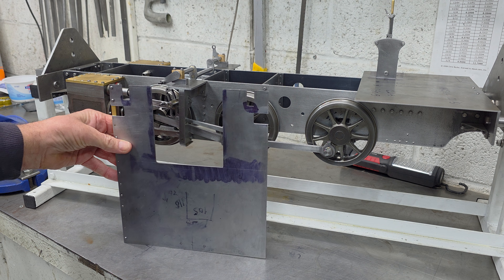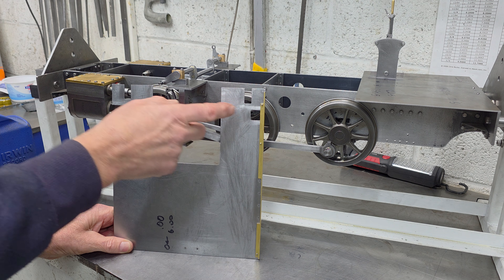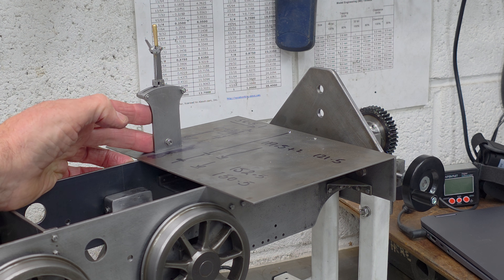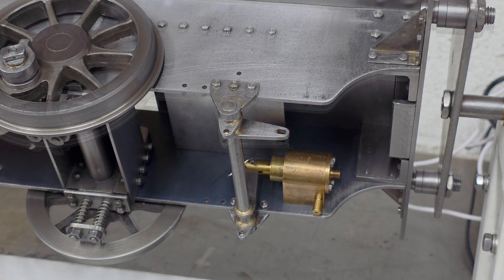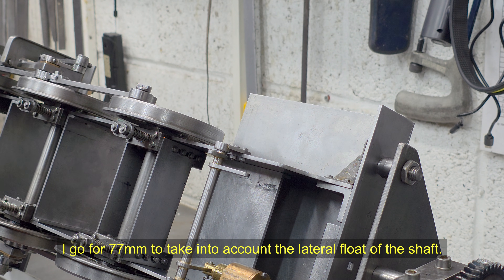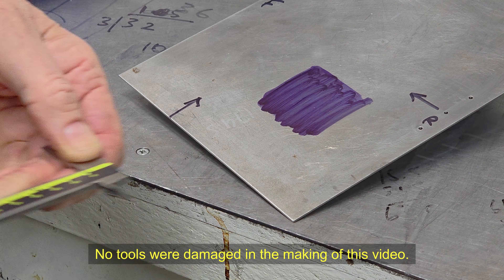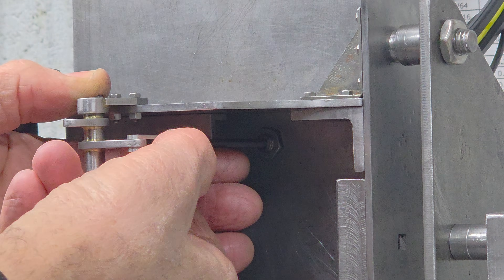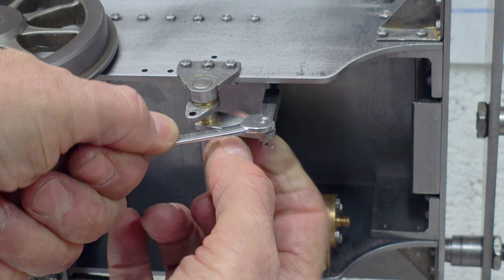Don Young's 'Jack' in 5inch: Part 63 - Running boards and fitting the brake column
Whilst I' looking into the intracacies of Valve Gear design, I progress onto the running boards - and fit the brake column/handle.

00:05 Running Board Challenges
02:00 Bed Time Reading
03:36 Brake Column Positioning